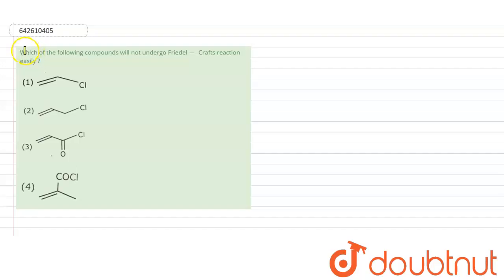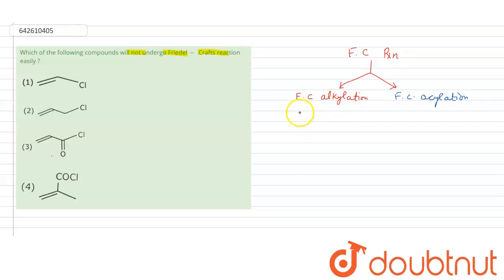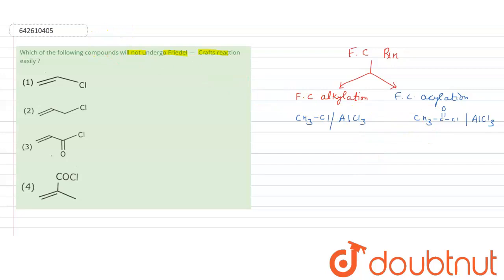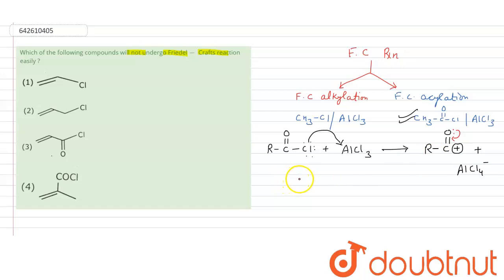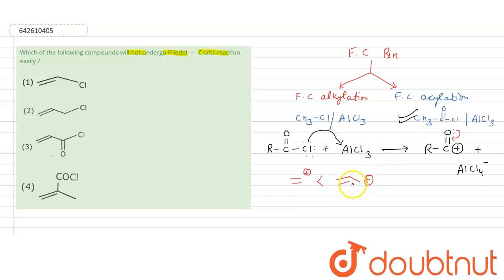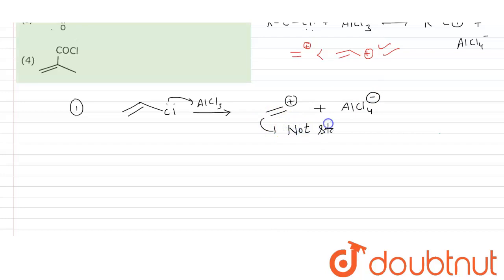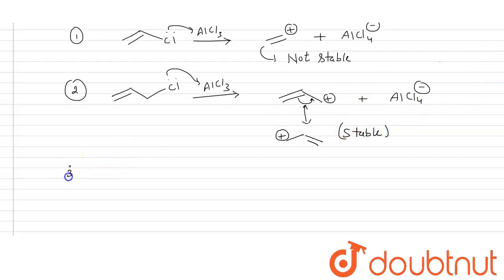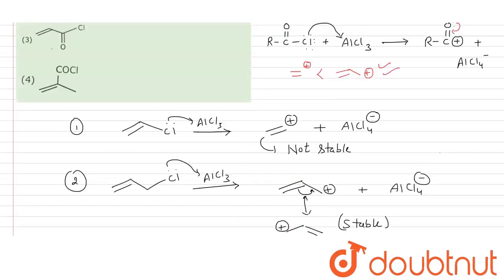Which of the following compounds will not undergo Friedel- Crafts reaction easily ? | 12 | JEE M...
Which of the following compounds will not undergo Friedel- Crafts reaction easily ?
Class: 12
Subject: CHEMISTRY
Chapter: JEE MAINS
Board:IIT JEE

👉 Have Any Query? Ask Us.